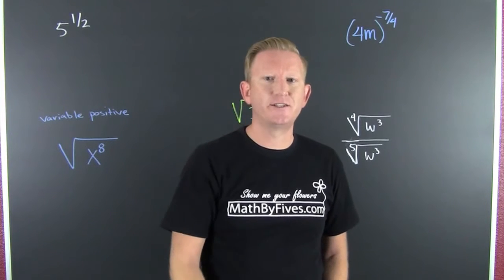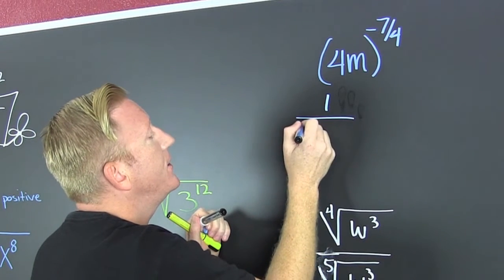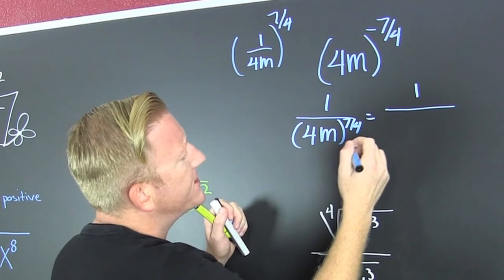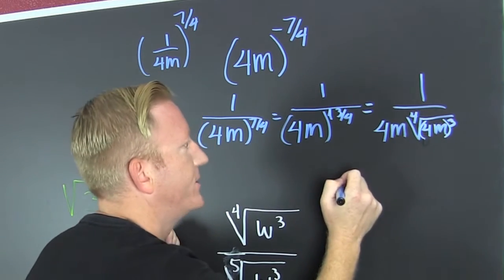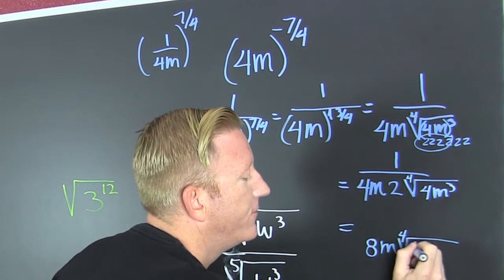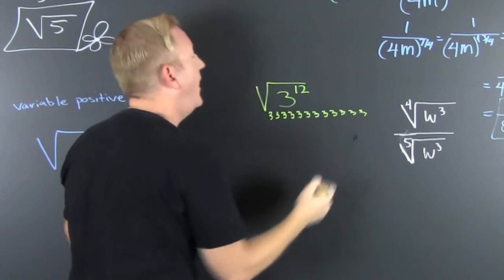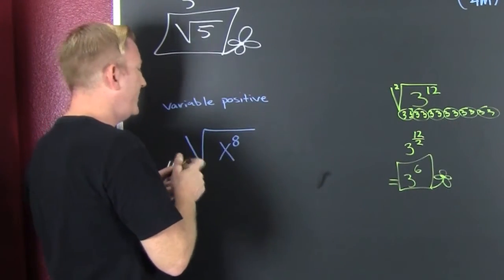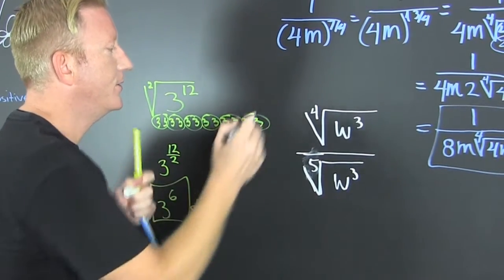Simplifying expressions with rational exponents 3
This is the second video with examples on simplifying roots. It has a variety of indexes and serves as an introduction to the topic.